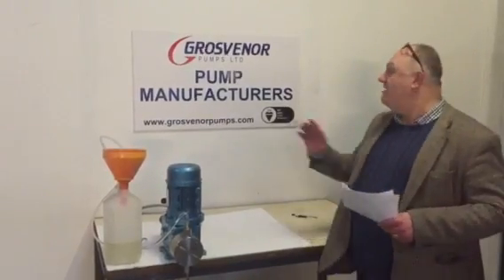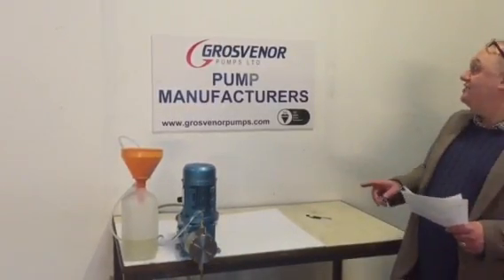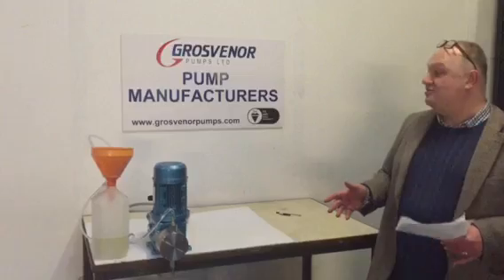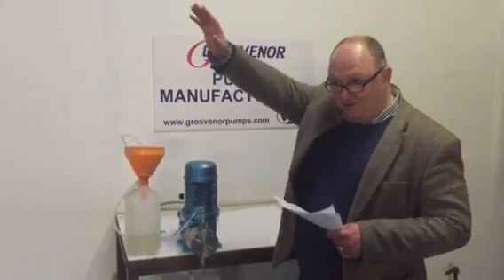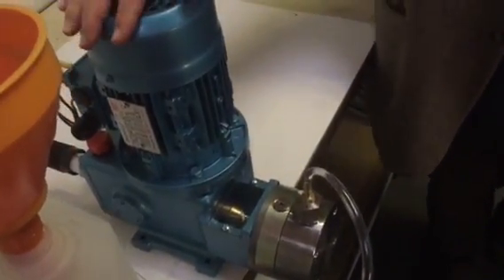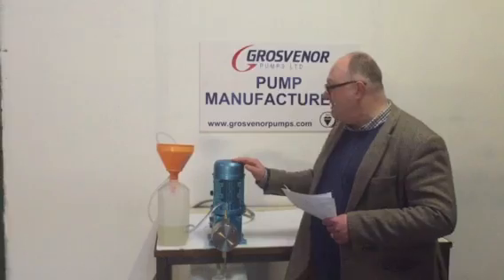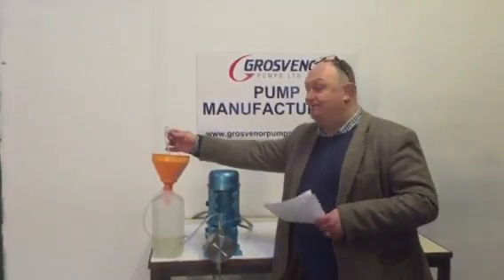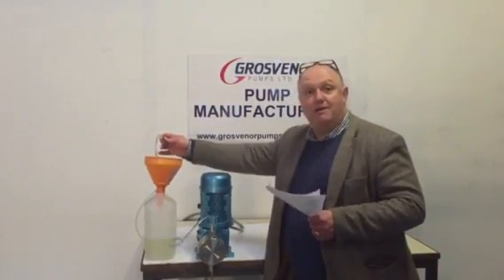Diaphragm Pump Chemical Dosing Metering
Quality Durable Dosing diaphragm Pump